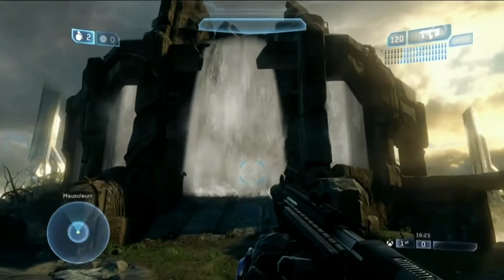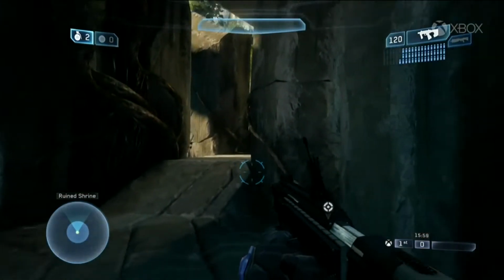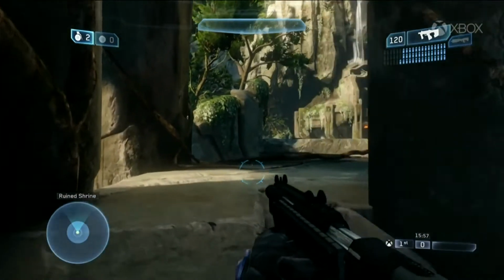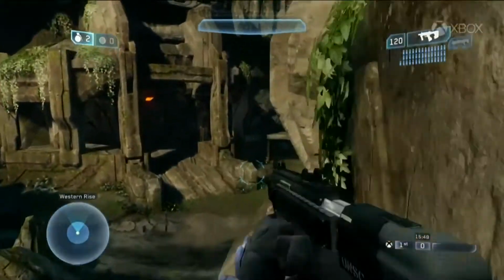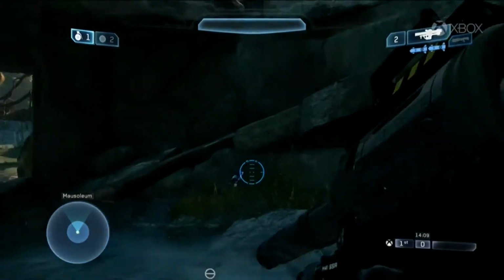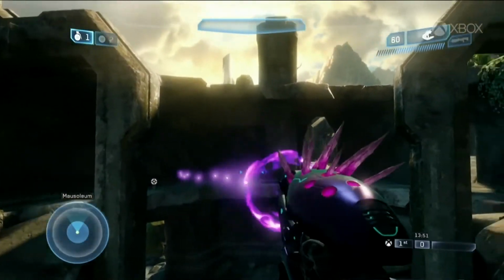Halo 2 Anniversary - Sanctuary Walkthrough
Halo 2: Anniversary - Sanctuary Multiplayer Gameplay Walkthrough HD | The Master Chief Collection